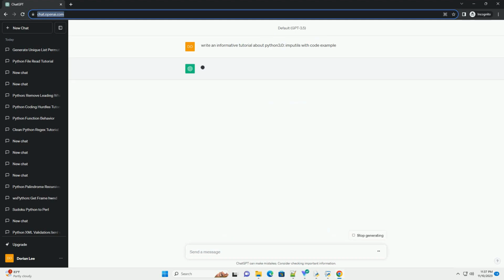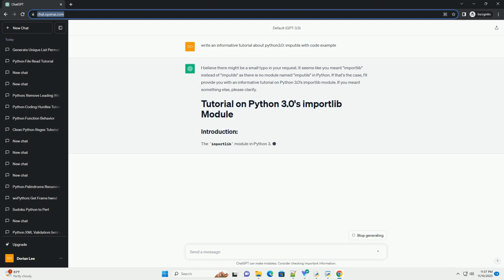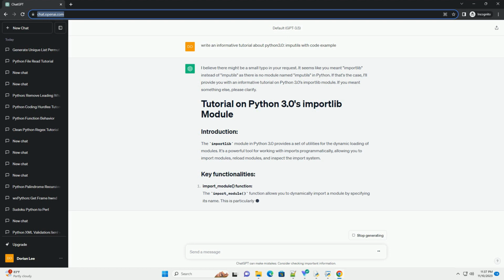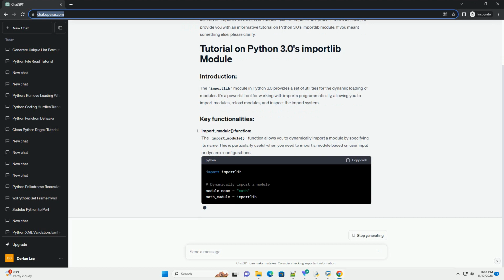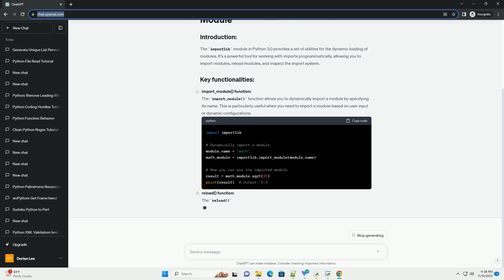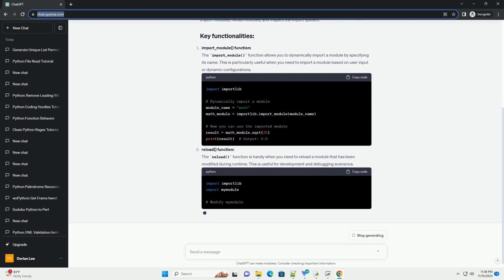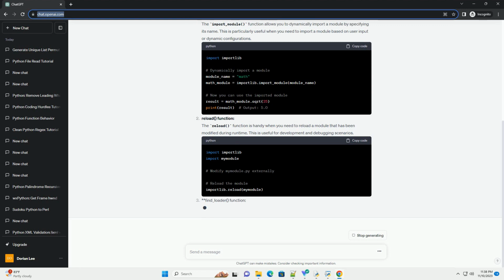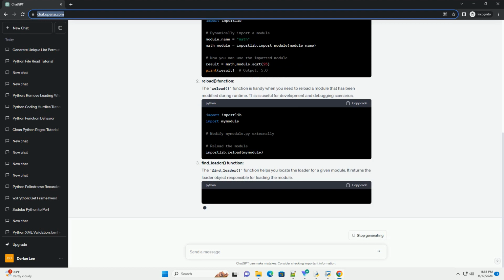python3 0 imputils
I believe there might be a slight typo in your request. If you're looking for information on importlib in Python 3.0, I can certainly provide you with a tutorial. The imputil module is not available in Python 3.0; however, importlib is a module introduced in Python 3.1 that provides tools for working with import-related functionality.
Here's a basic tutorial on using importlib in Python 3.1 and above, including a simple code example:
The importlib module in Python 3.1 and above provides a set of tools for working with the import system. It allows developers to dynamically import and interact with modules, providing more flexibility than the traditional import statement.
You can use the import_module function to dynamically import a module:
This is equivalent to `import math

I believe there might be a small typo in your request. It seems like you meant "importlib" instead of "imputils" as there is no module named "imputils" in Python. If that's the case, I'll provide you with an informative tutorial on Python 3.0's importlib module. If you meant something else, please clarify.
The importlib module in Python 3.0 provides a set of utilities for the dynamic loading of modules. It's a powerful tool for working with imports programmatically, allowing you to import modules, reload modules, and inspect the import system.
import_module() function:
The import_module() function allows you to dynamically import a module by specifying its name. This is particularly useful when you need to import a module based on user input or dynamic configurations.
reload() function:
The reload() function is handy when you need to reload a module that has been modified during runtime. This is useful for development and debugging scenarios.
find_loader() function:
The find_loader() function helps you locate the loader for a given module. It returns the loader object responsible for loading the module.